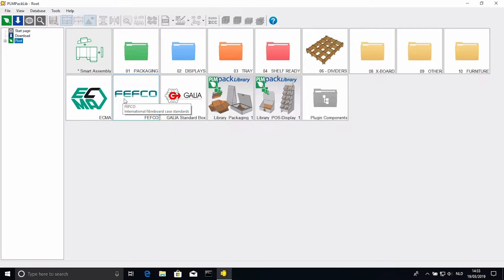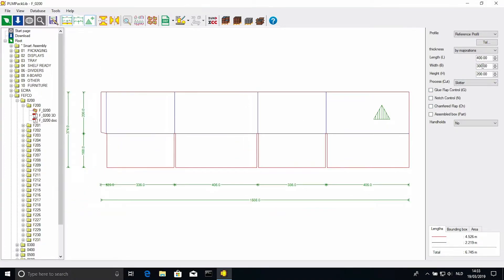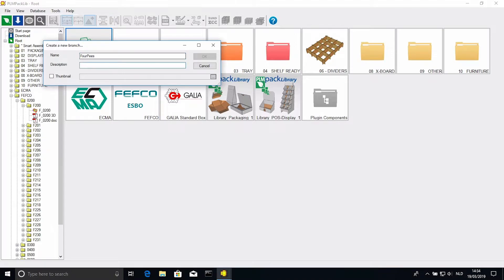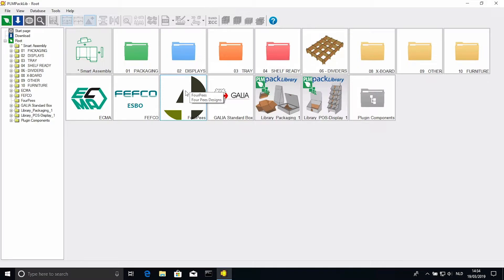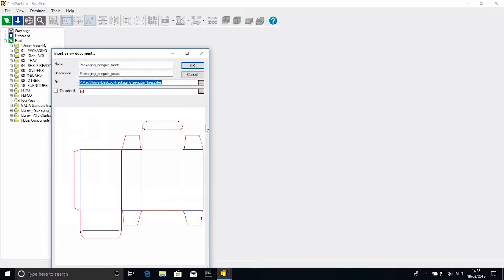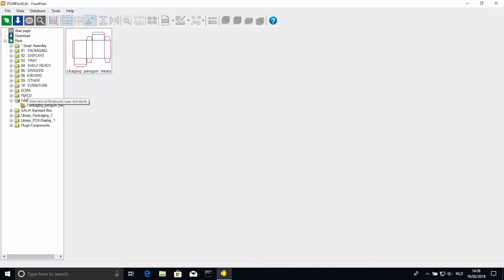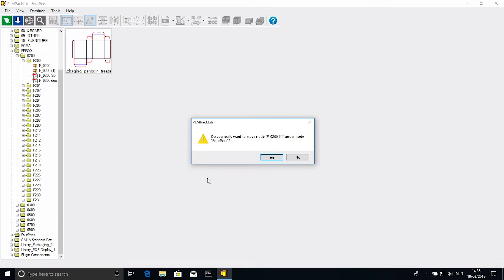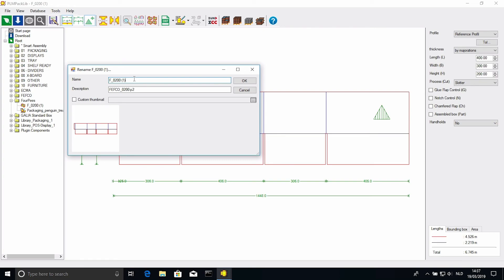Organising your designs in Picador PackLib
If you're designing a lot of custom packaging you probably have a way to keep track of all those drawings. Did you know you can actually use treeDiM's PackLib to organise your own designs besides using it to open existing standards?